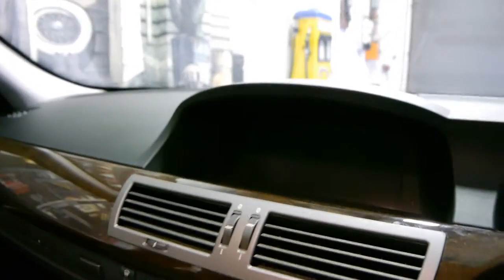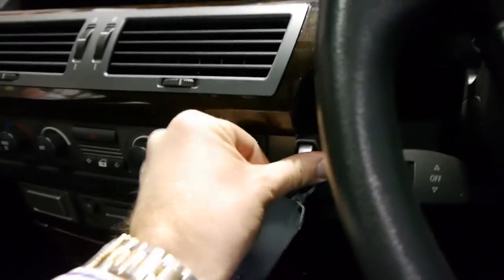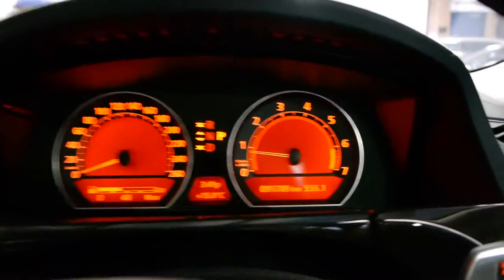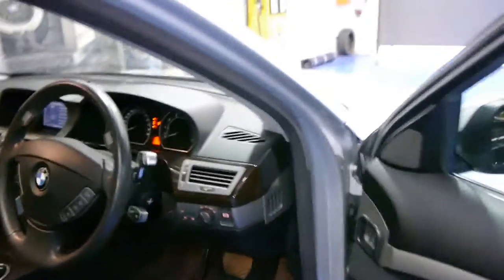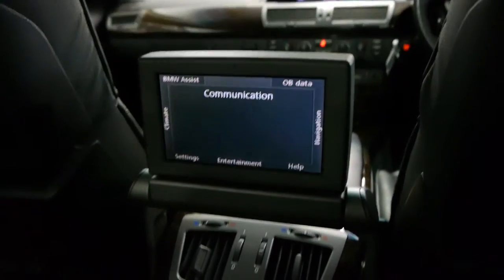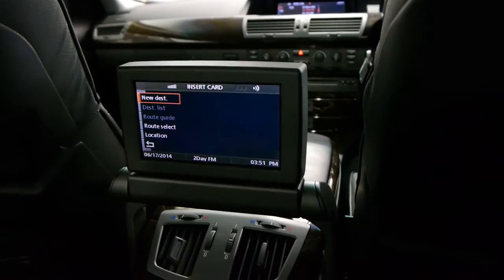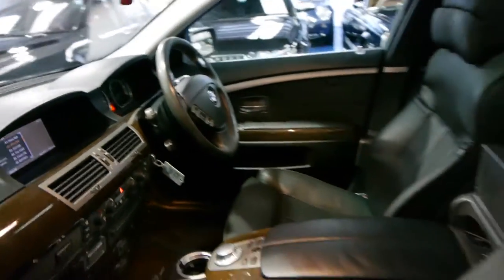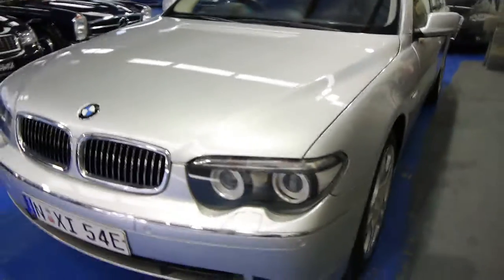Oldtimer Centre - Marrickville NSW